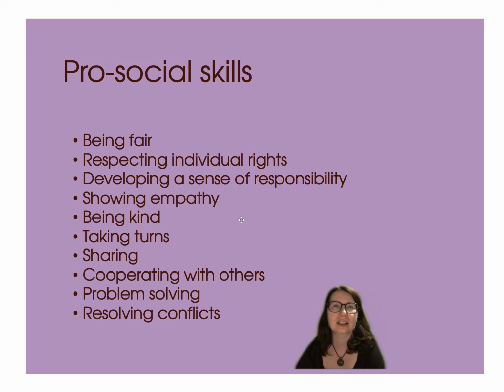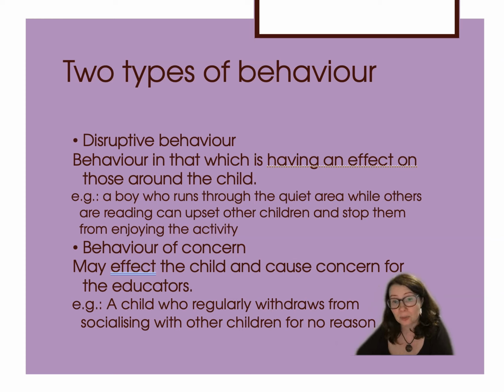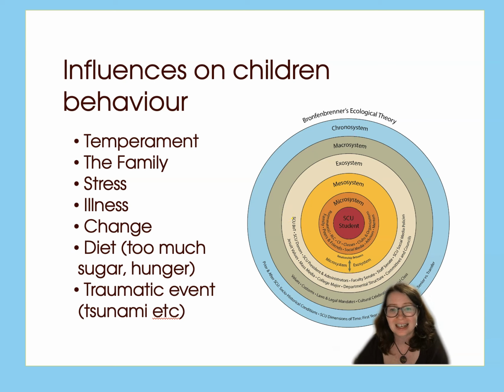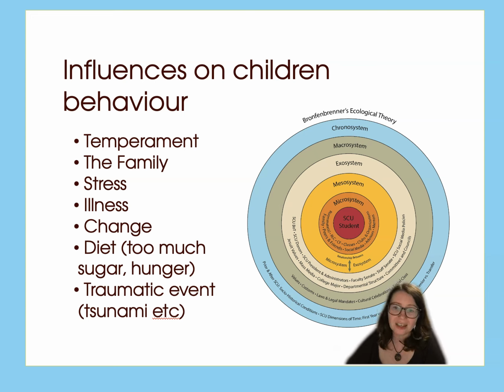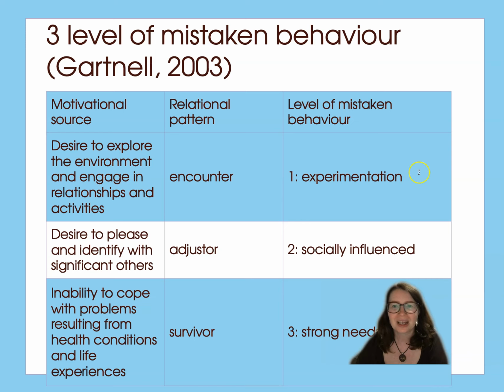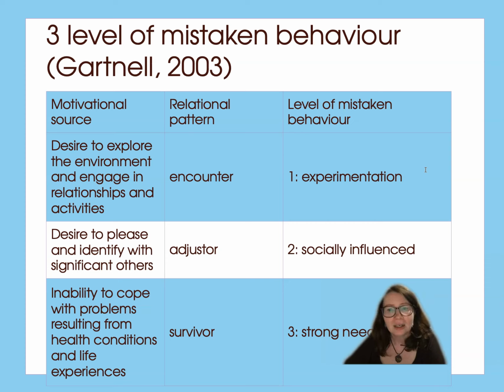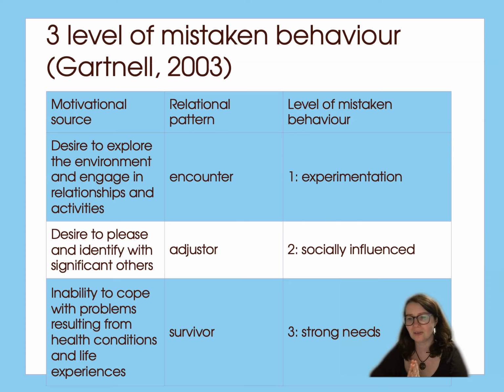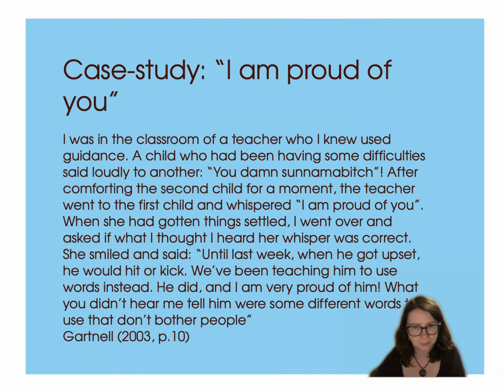Modern Behavior Tips Every Educator Needs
Behaviour Guidance Method (BGM) is an evidence-based, positive reinforcement approach to change behaviour in early childhood education and care. In this video, I'll explain BGM in a simple and easy-to-understand way.

If you're working with young children in early childhood education or care, then you need to learn about the Behaviour Guidance Approach. This approach is based on scientific evidence and has been proven to be successful in changing behaviour. In this video, I'll share with you everything you need to know about behaviour guidance so you can use it to improve the behaviour of children in your class.

🛒Amazon storefront

Cheers,
Kate